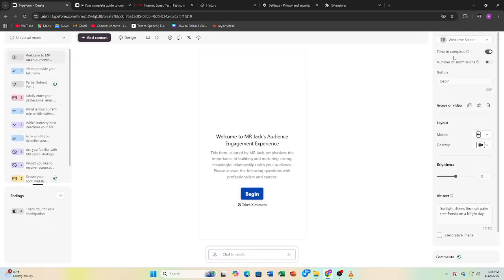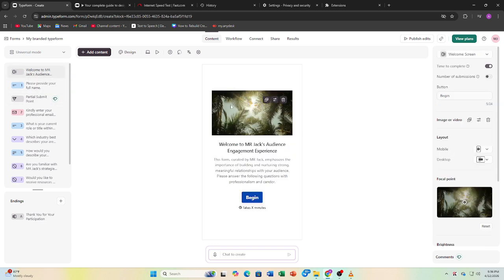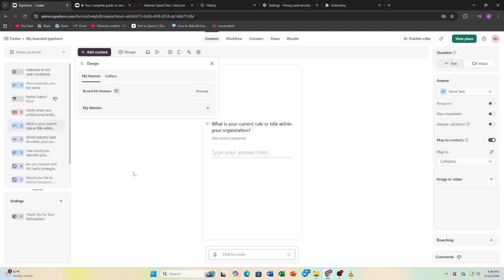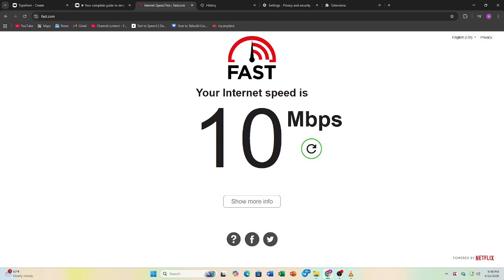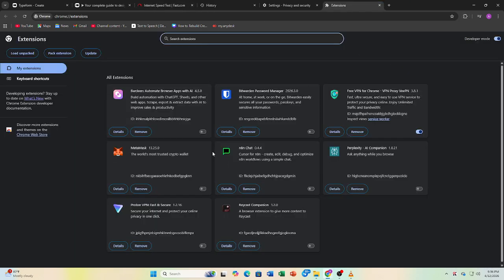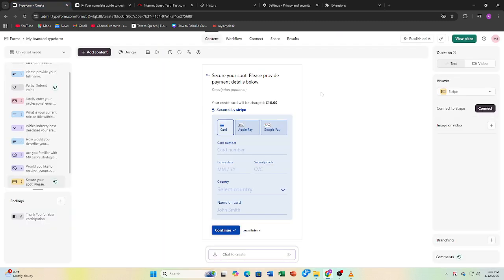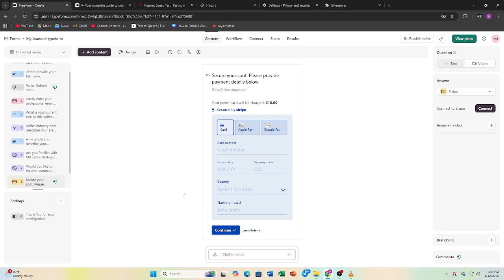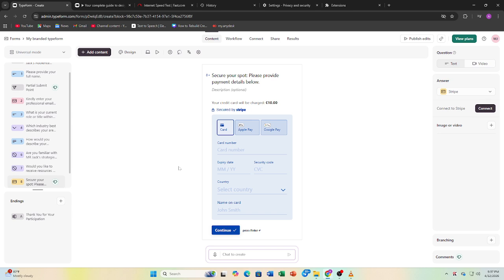Fix Typeform Publish Problem Step by Step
In this video, I will show you how to fix Typeform publish problem step by step. If you are unable to publish your Typeform or facing errors while making your form live, this guide will help you troubleshoot and resolve the issue quickly. Learn how to fix publishing errors, configuration issues, permission problems, and connection glitches to successfully publish your form. Follow this full guide to make your Typeform live without any issues.